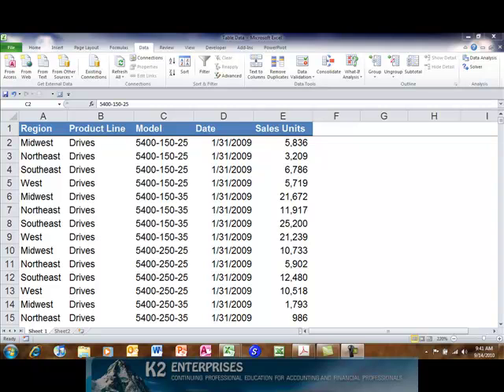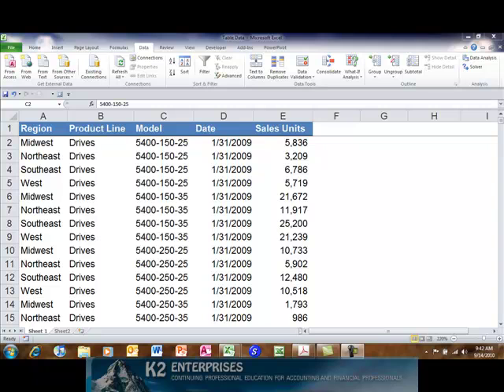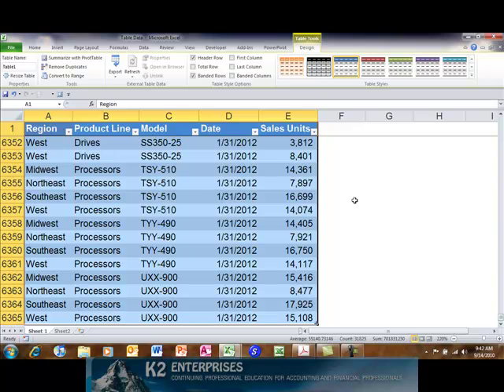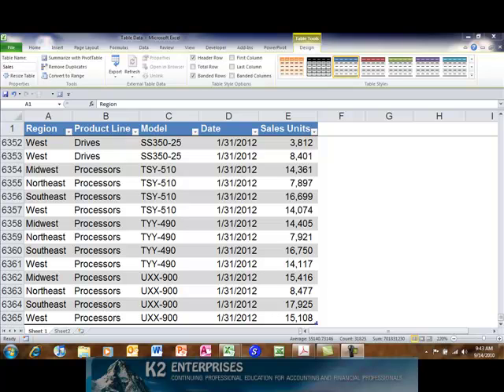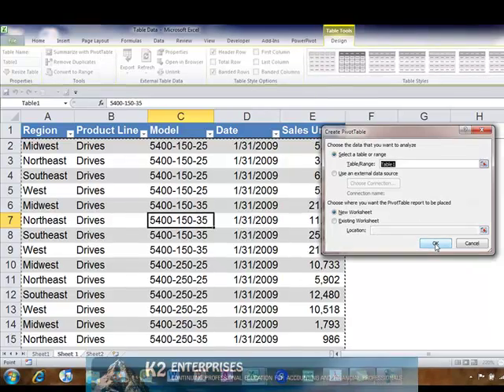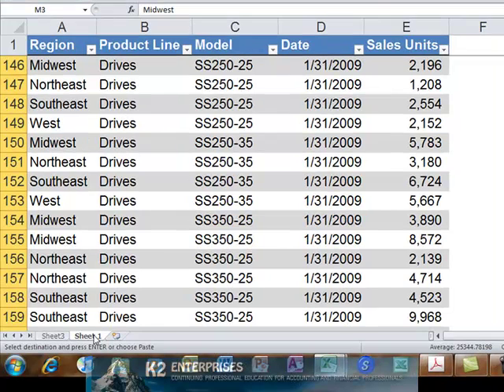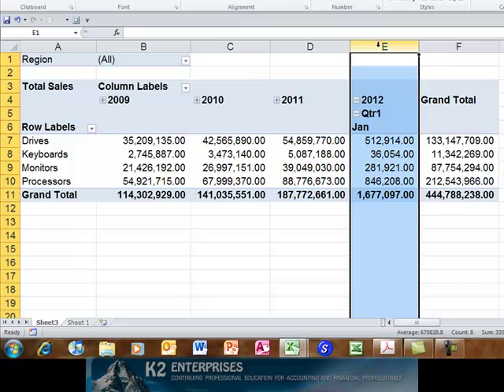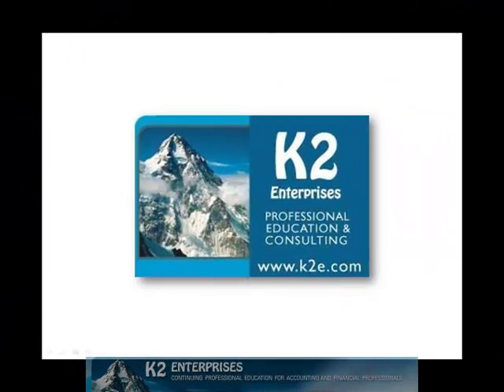Using Tables As Dynamically Expanding Ranges.mp4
Tables were added to the 2007 release of Excel and are one of the most significant enhancements to spreadsheets in the past fifteen years. One of the many benefits of working with Tables in Excel is that they server as dynamically expanding ranges of data. Thus, as data is appended either horizontally or vertically, the definition of the Table automatically expands to include the appended data and any object based on the Table also includes the appended data.